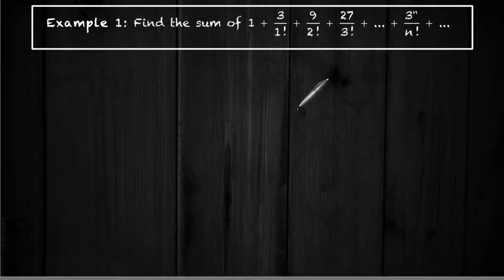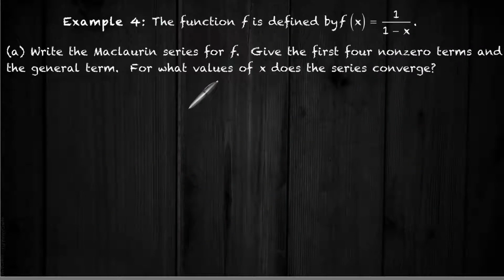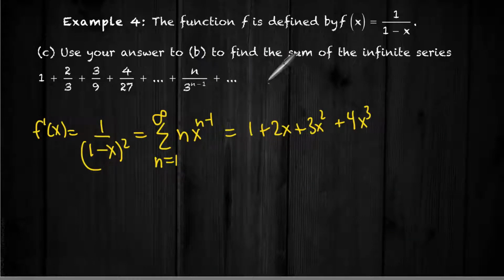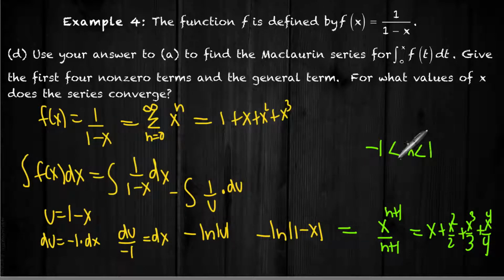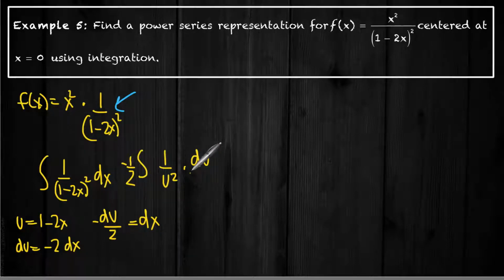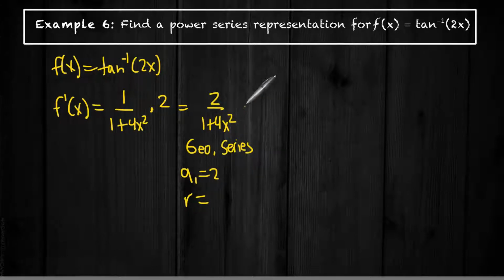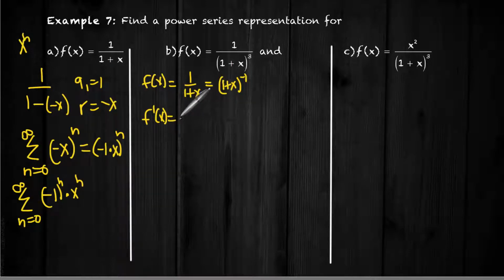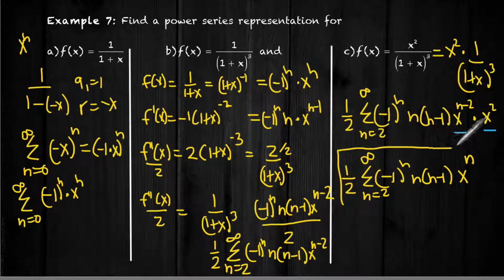Power Series 3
Students will learn how to differentiate and integrate a power series to write power series of more complicated functions.